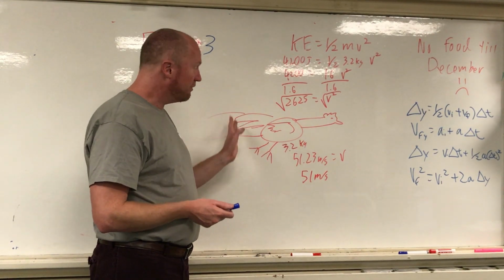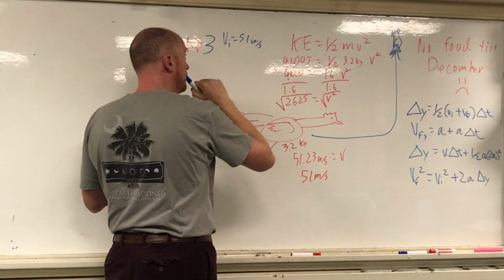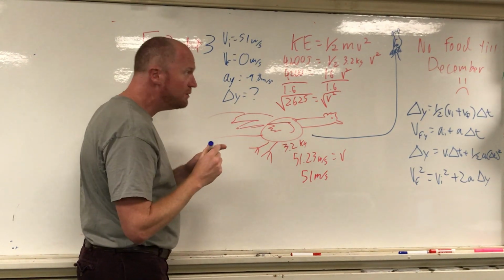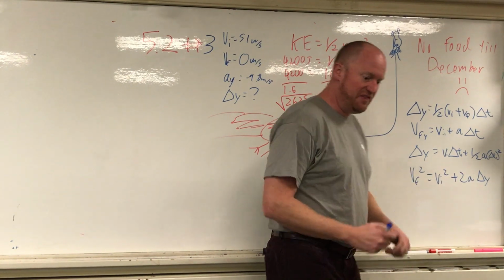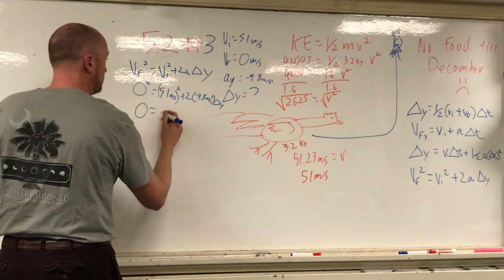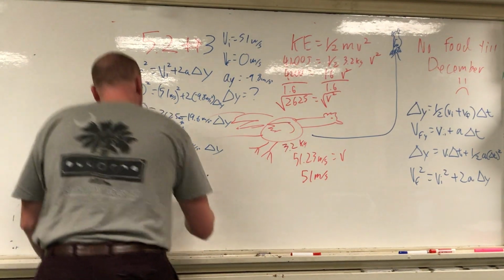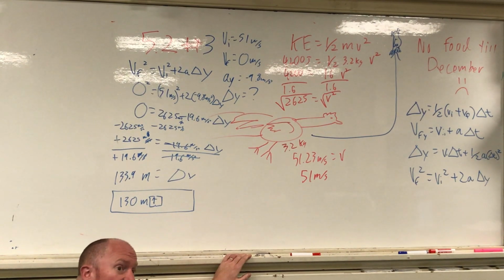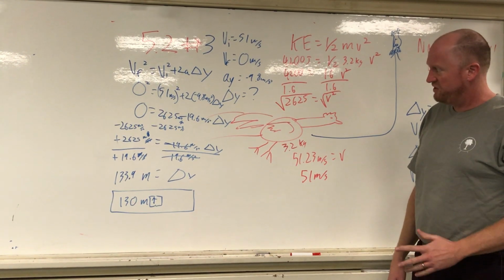5.2 problem 3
If your pet used its velocity from problem 2 to go upward how high will it go?